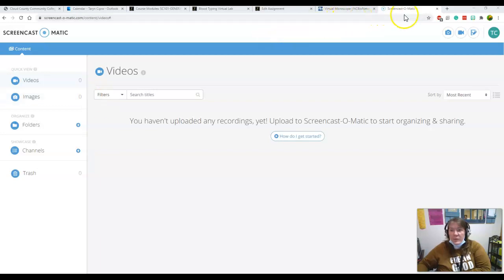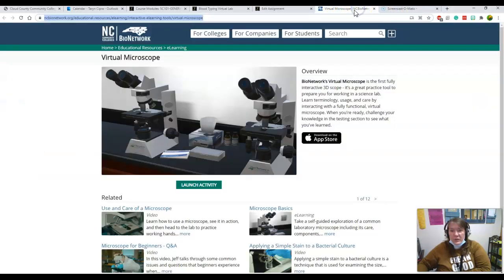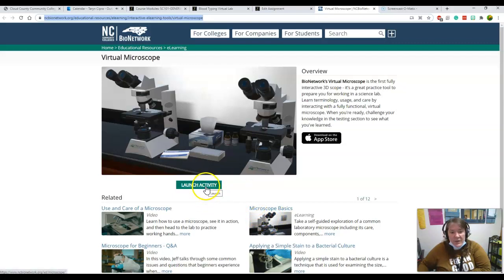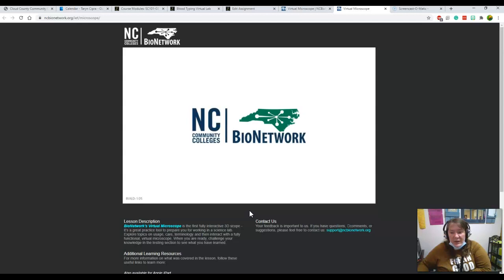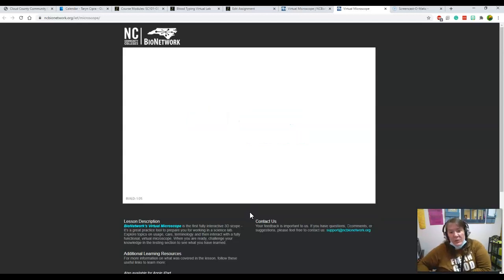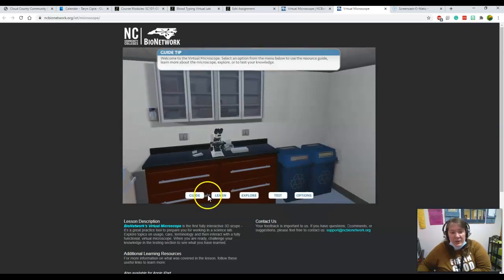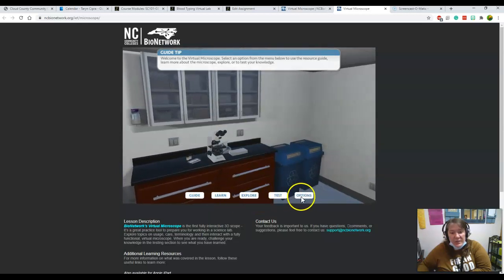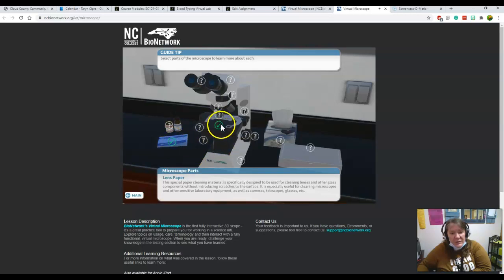Virtual Microscope Lab